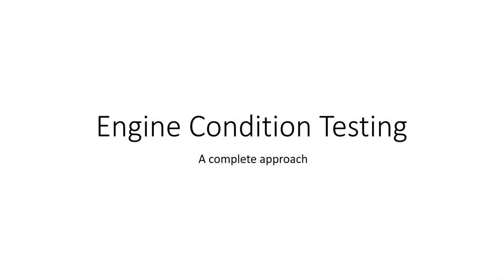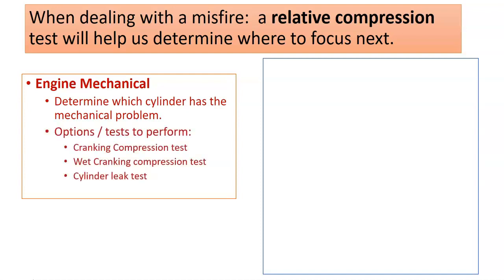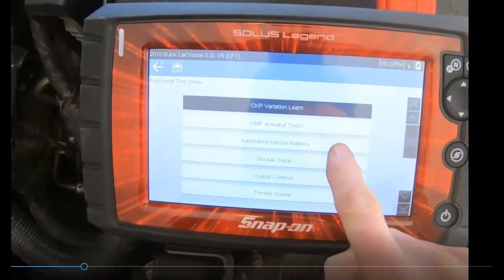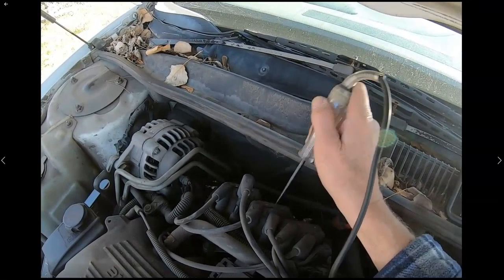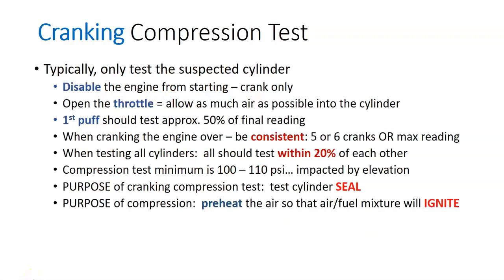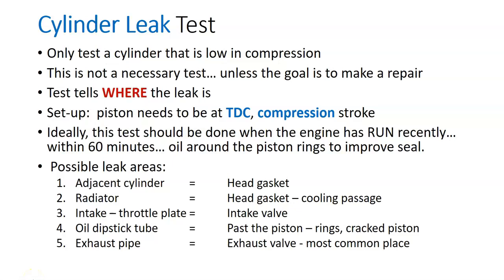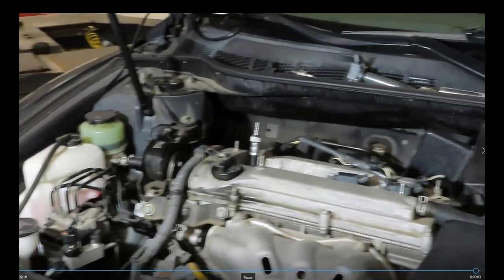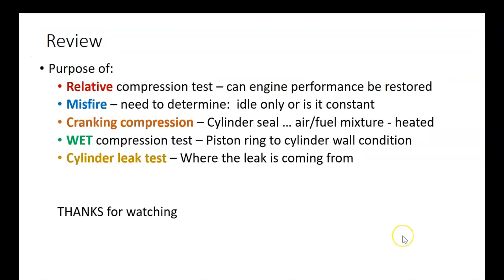Engine Condition Testing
This video demonstrates: cranking compression test, wet compression test and cylinder leak testing and explains the purpose of each test.